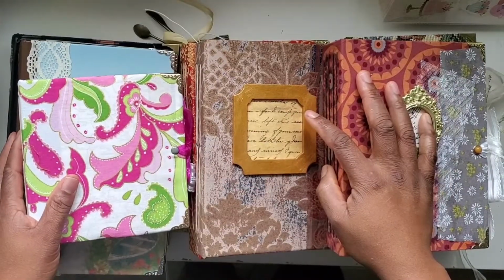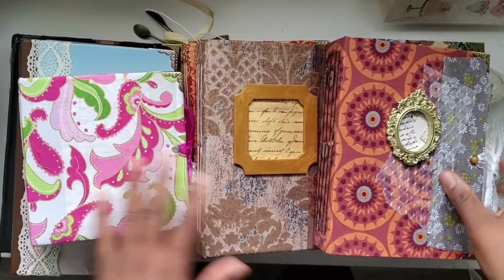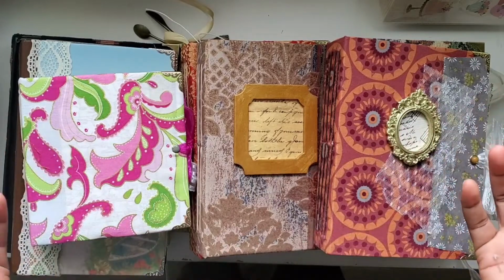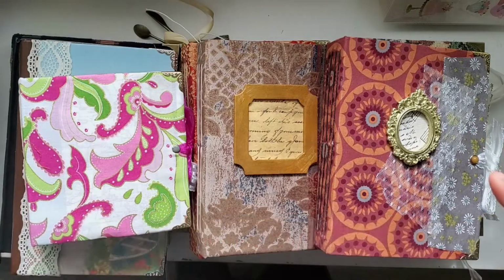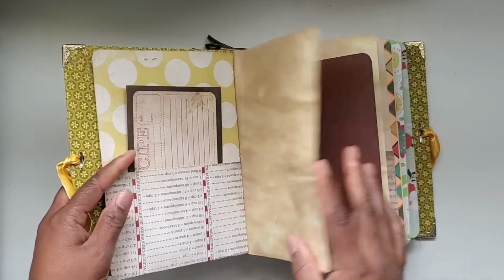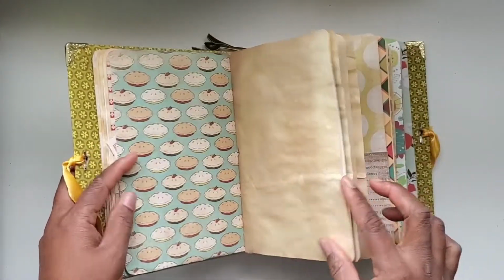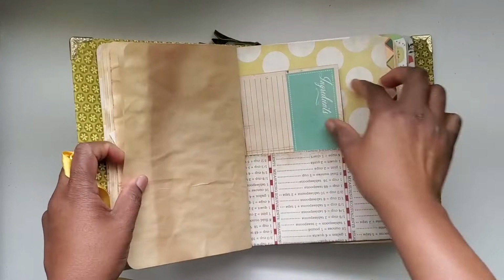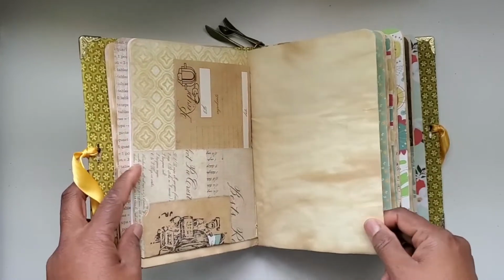10 New Handmade Journals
Hey there! I have restocked my online shop with 10 new books!!